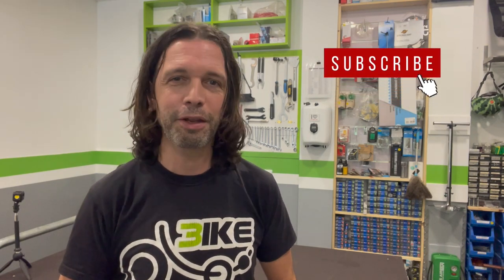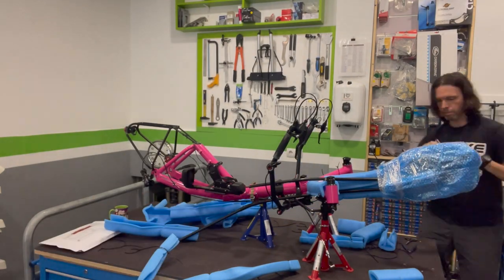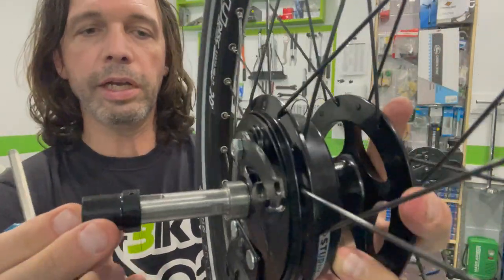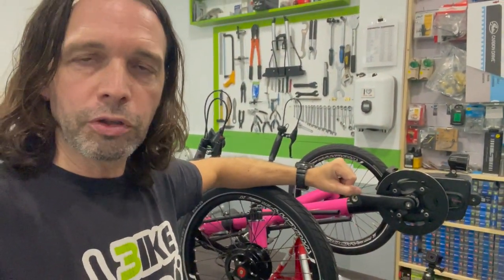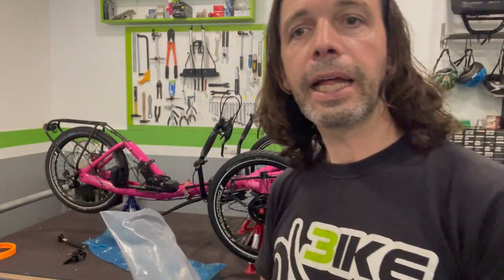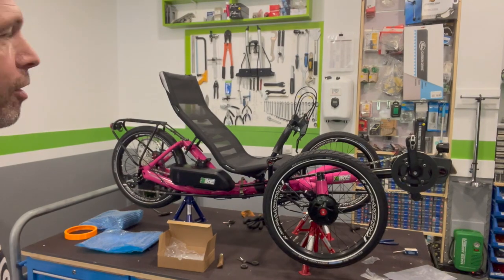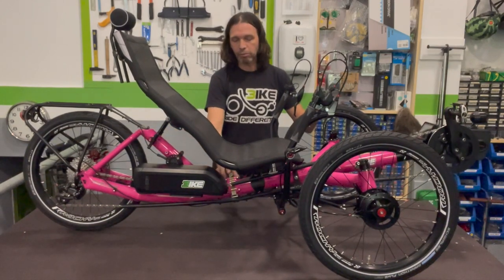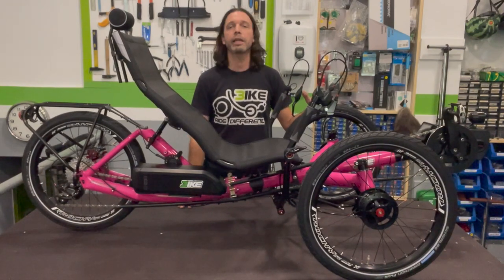NEW! AZUB T-Tris 20 with a Brose motor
In this video I complete the assembly of an AZUB T-tris trike from @azubrecumbents . This is the first recumbent I have ever seen with the Brose motor fitted on it.

The Brose is a very powerful bottom bracket motor with up to 90Nm of torque. That's great cycling powe for any cyclist.

The T-Tris is the lowest-grade trike from AZUB, but it's a great trike nevertheless, built with great quality and attention to detail.

If you wish to see more or purchase an AZUB Trike,

By the way... any suggestions for contents you'd like to see will be welcome. I'll do my best to meet expectations :-)